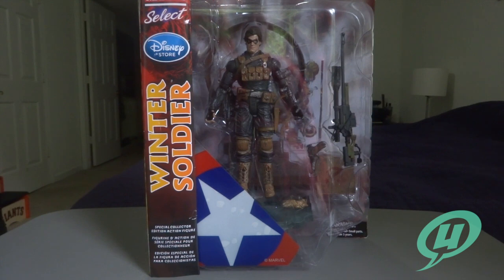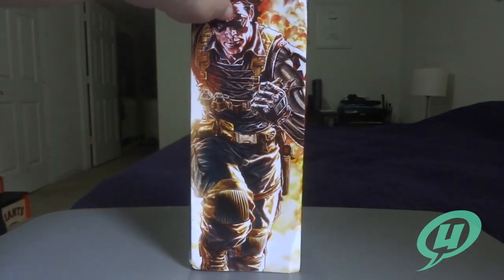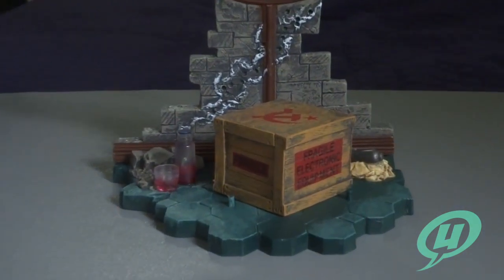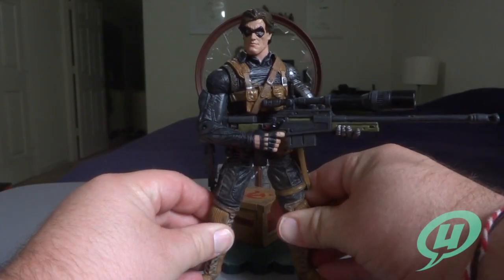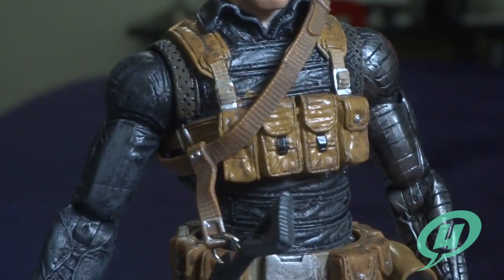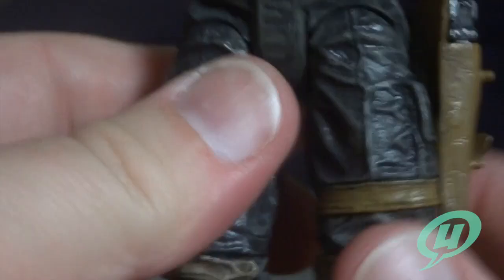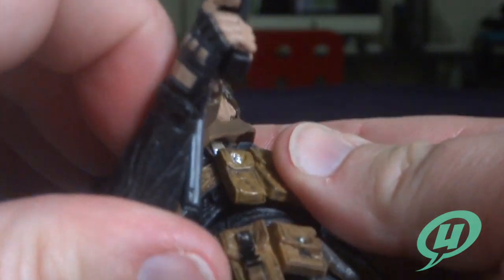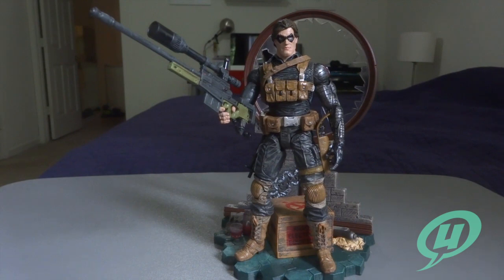Ungrownups Video Transmission: Marvel Select Disney Store Exclusive The Winter Soldier